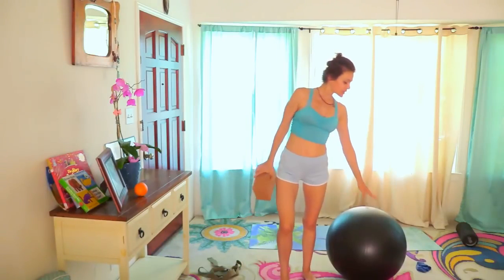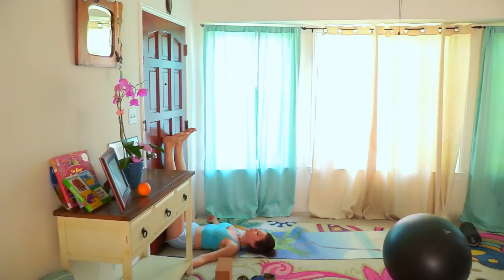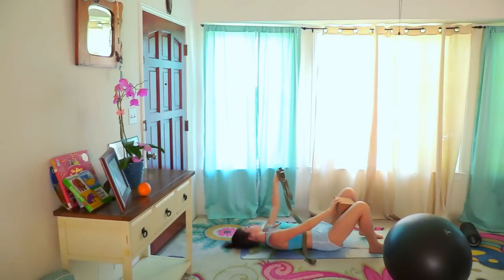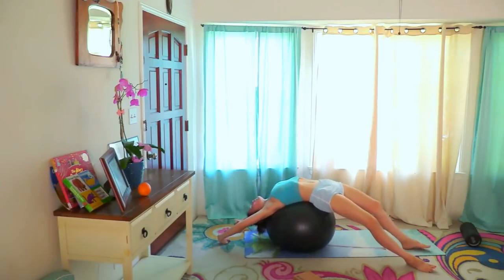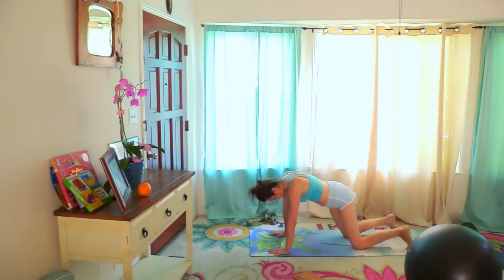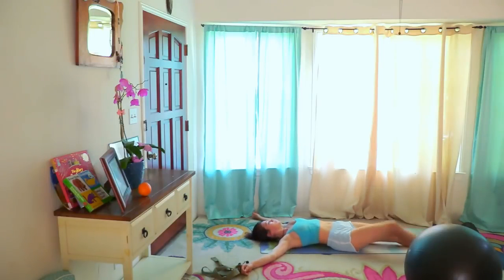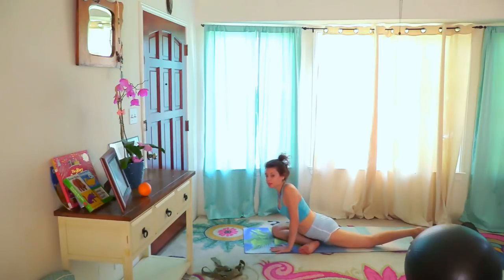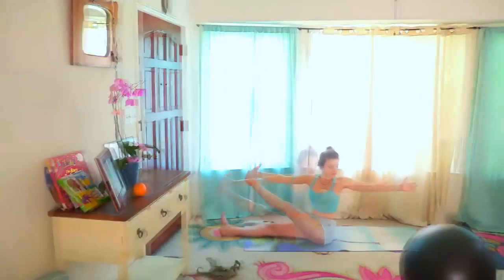Restorative Therapeutic Yin Posture Spine Pelvis Shoulders Yoga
This is a slow pace restorative yoga class for all levels. Suitable for beginners. If any of the poses do not feel comfortable please modify or skip the pose.
This class is great for rebalancing the hips, pelvis and si joint. It can help while healing from injuries or aches and pains in the joints.
Many injuries originate from poor posture ad uneven hips so when addressing a healing protocol it is always best to start with the foundation.
Great for anyone who needs to sit at a desk or in a car for extended periods of time. Great for new moms.
Expect hip and SI joint rebalancing poses. Expect therapeutic twists. Today we are taking a physical therapy approach to adjusting the structural alignment.
Expect shoulder and oblique realignment. Adductors and groin targetting poses. Great for groin pull, hip pain, pelvic issues.
strengthening of the chest and back so upright posture can be achieved.
This class is also great for people who have knee pain because often times knee pain originates from the misalignment of the hips.
Take a note or a picture of your posture before and after the class. This class is most effective if it is performed 2-3x a week for a month and after that reduce as needed. 👍